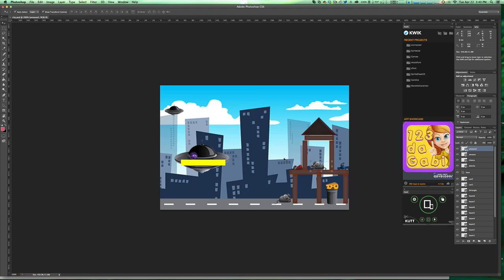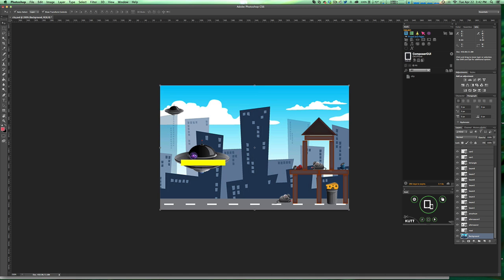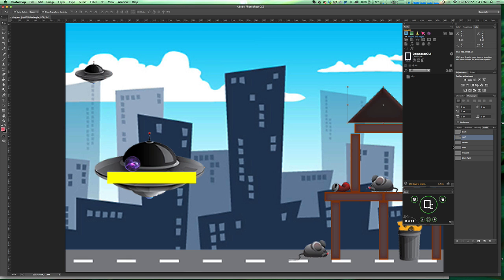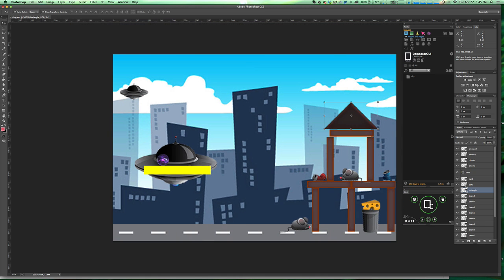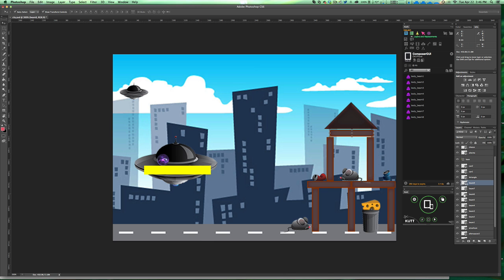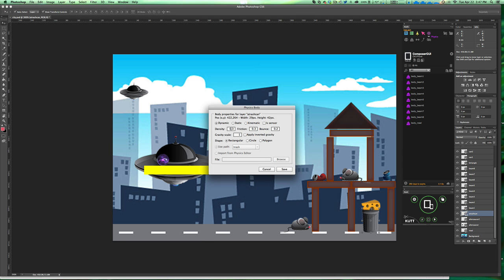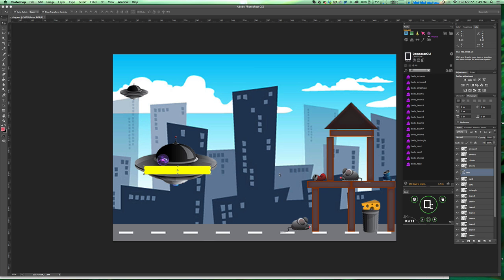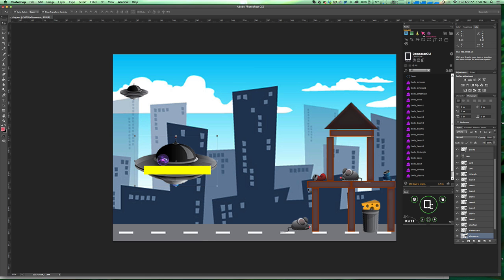Corona Composer GUI Tutorial with Kwik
In this tutorial you will learn how to reproduce the Corona Composer GUI tutorial entirely in Kwik.